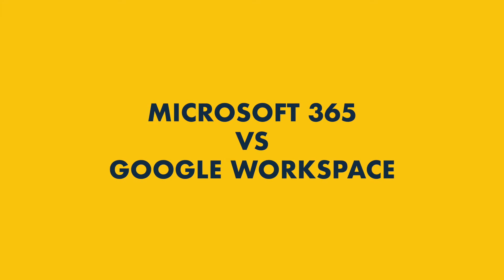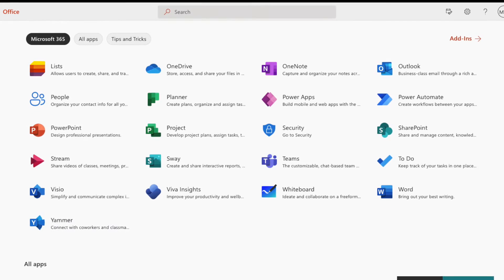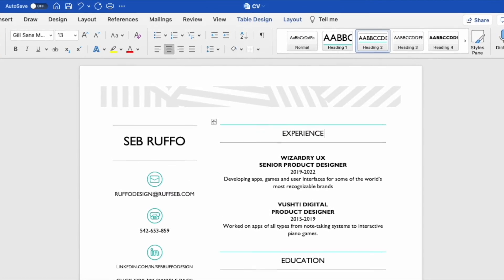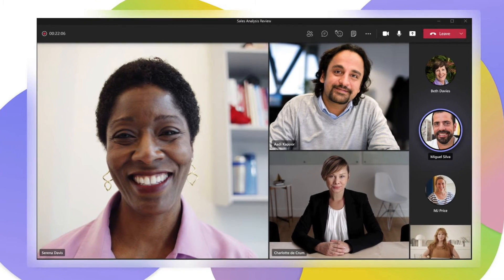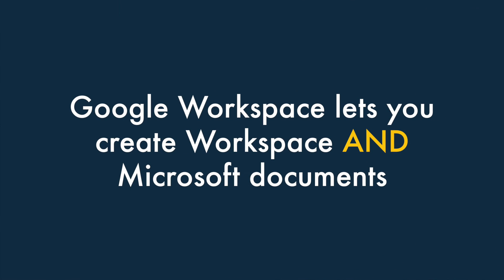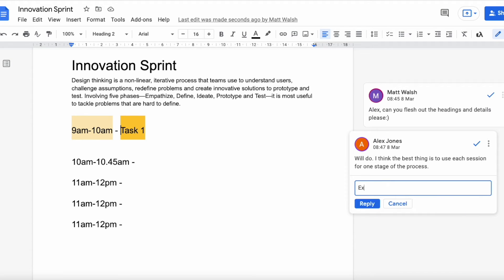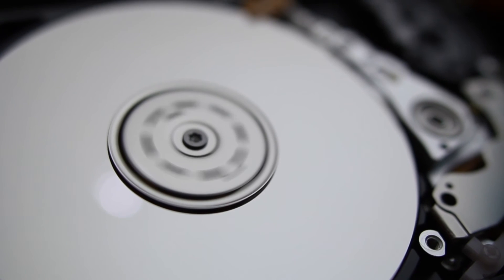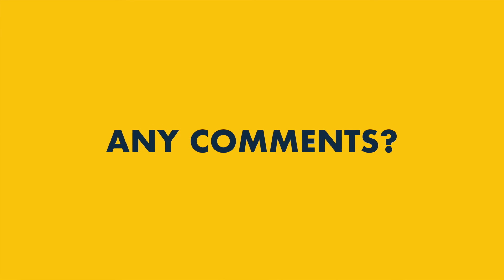Microsoft 365 vs Google Workspace — Which is Better?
Microsoft 365 vs Google Workspace — which of these two productivity suites is better for your business? In this comparison video, we put the two products head to head, and help you answer that question.

In the video we cover:

- the apps you get as part of your subscription
- using Microsoft 365 and Google Workspace online and offline
- email features
- video calling
- enterprise grade features
- file storage
- collaboration features

and more.